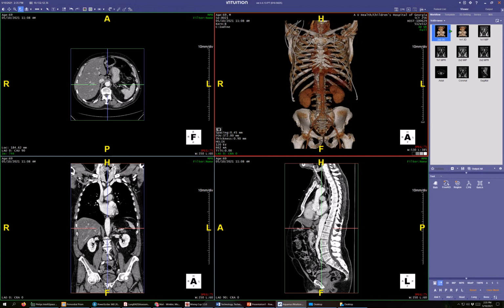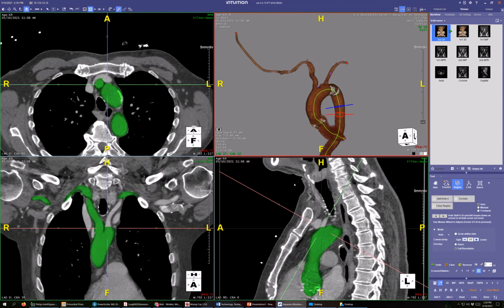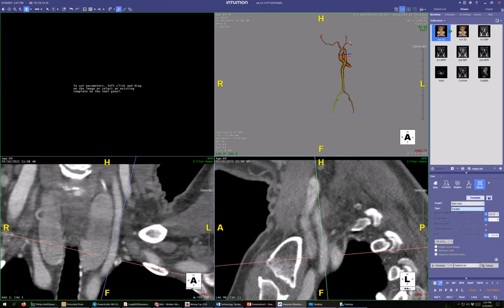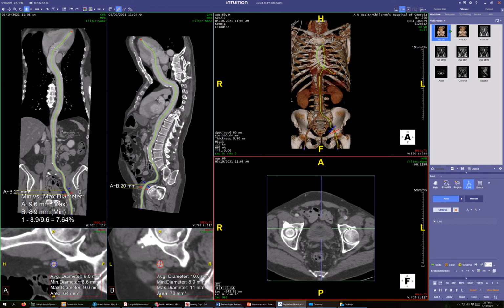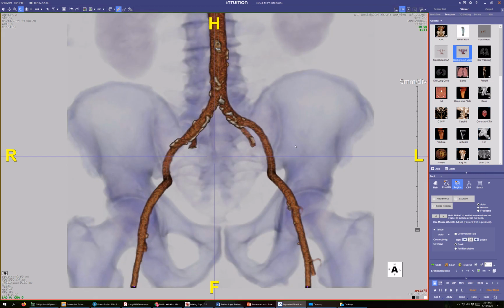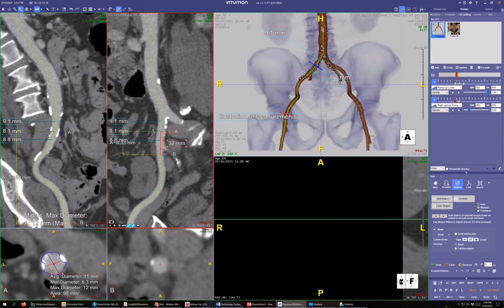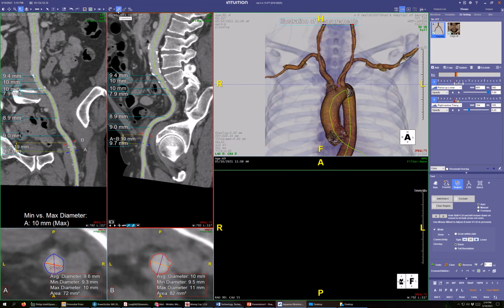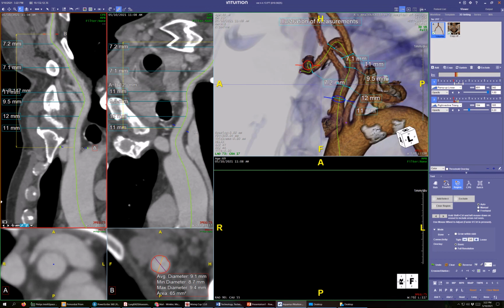Volume Rendering Aorta and Branches, Noise Reduction, CPR, Terarecon, crash at end.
Intuition by Terarecon workflows